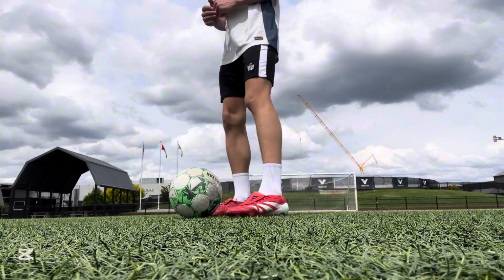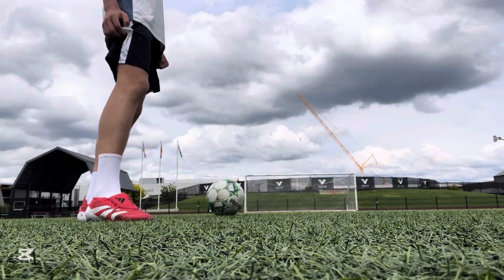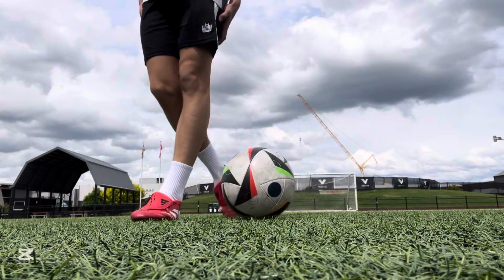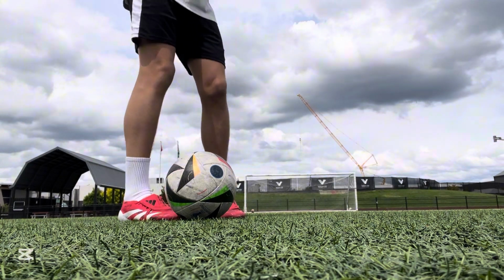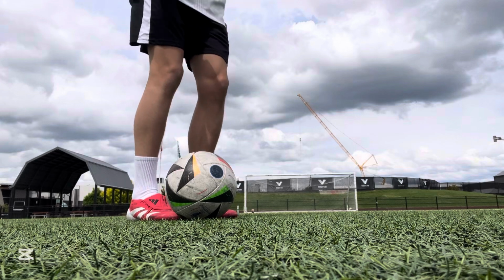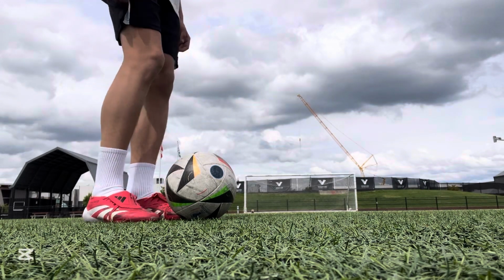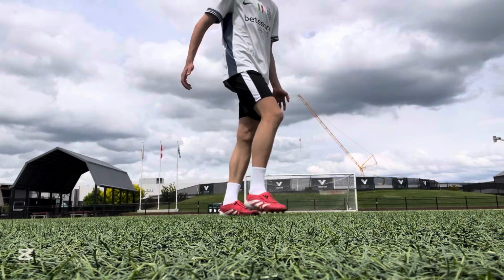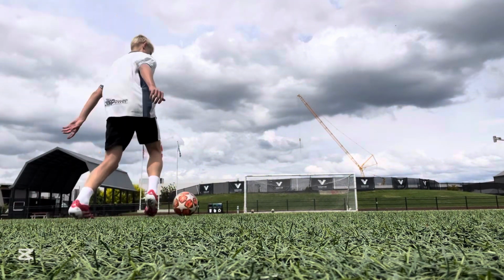How to score and shoot more effectively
Chip shot
Placement shot